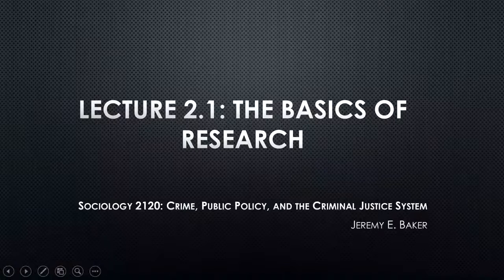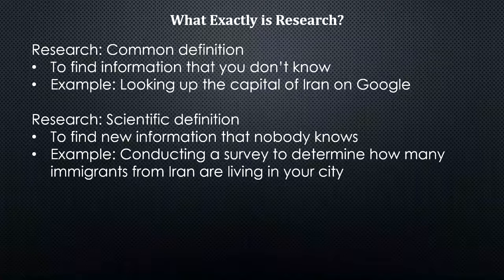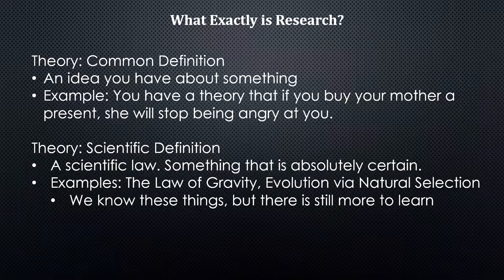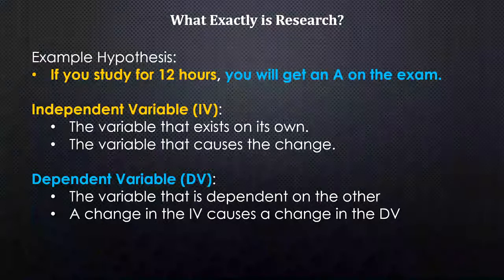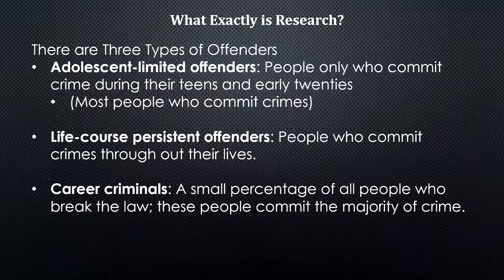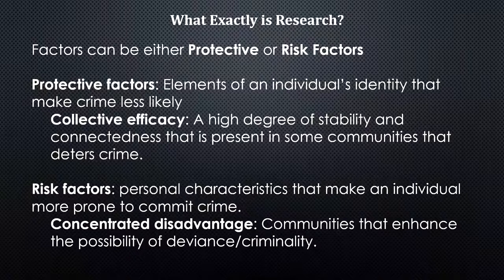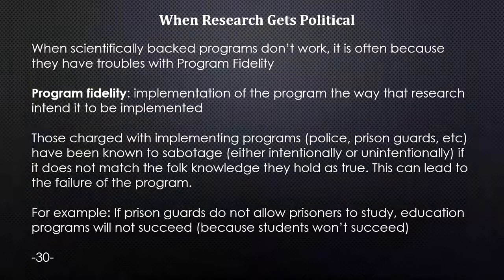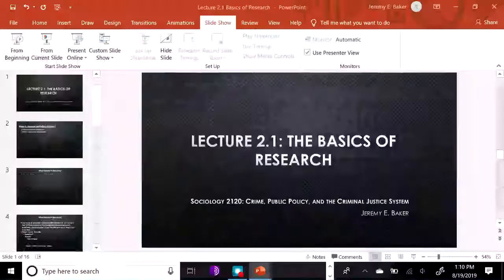2120 Lecture 2.1: The Basics Of Research